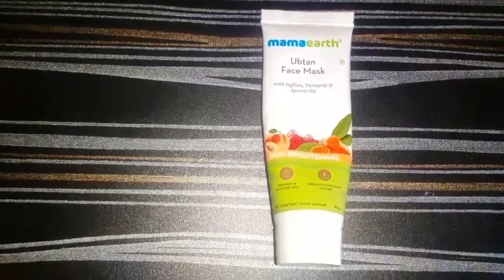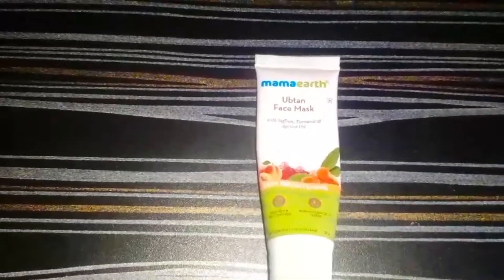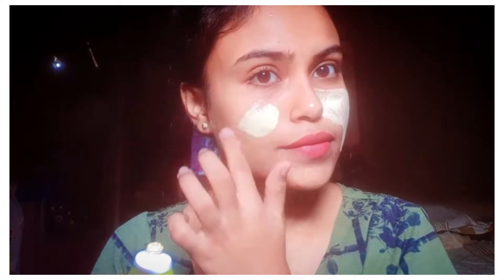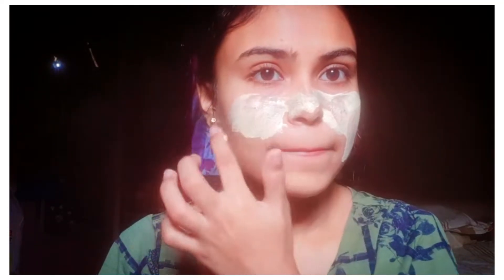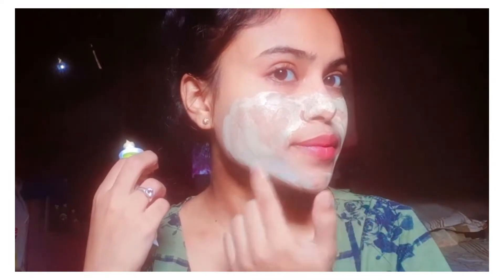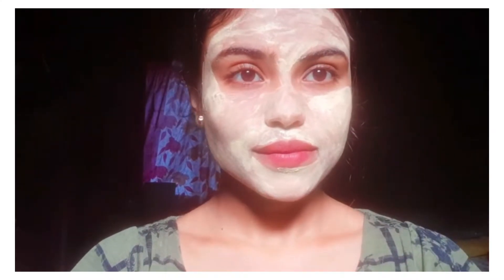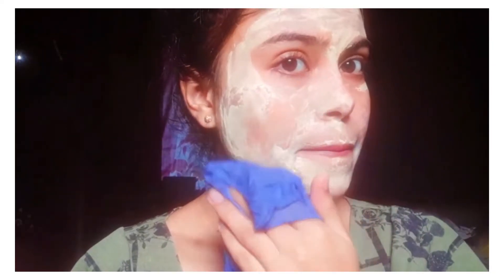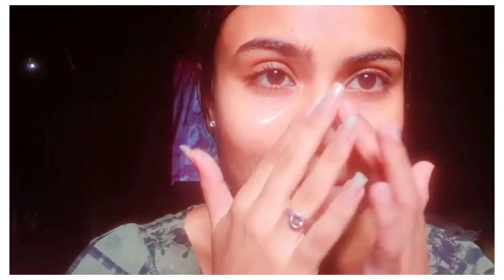mamaearth ubtan face mask review | Miss Zeenat